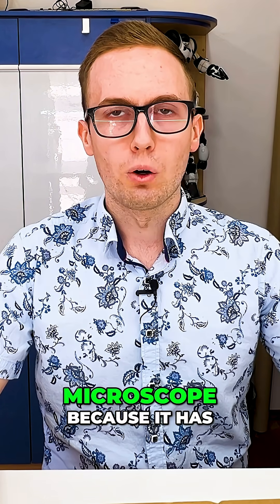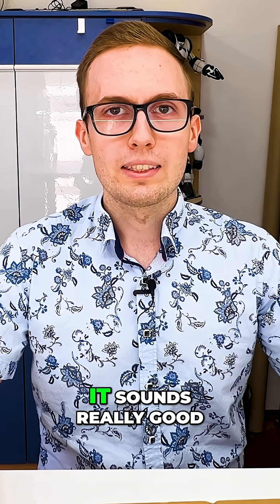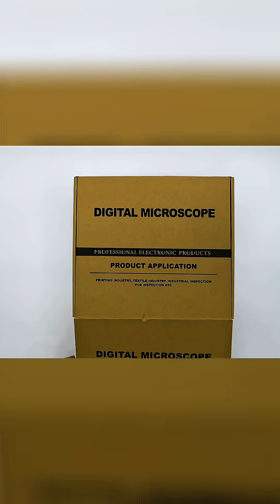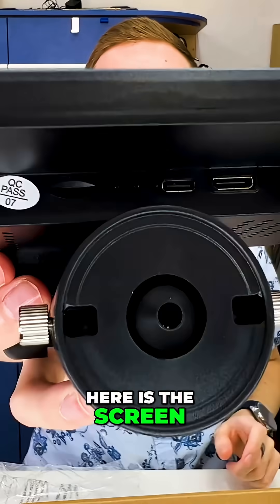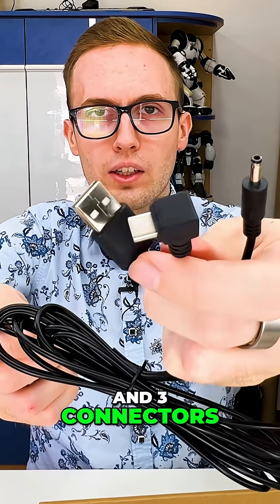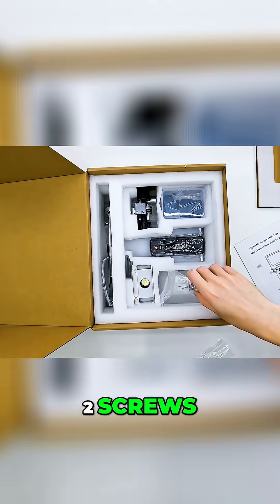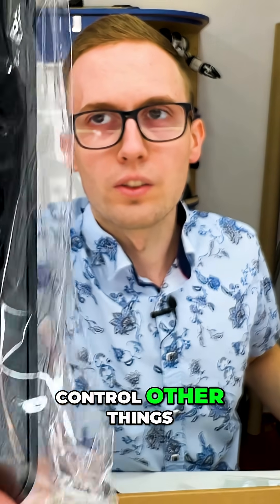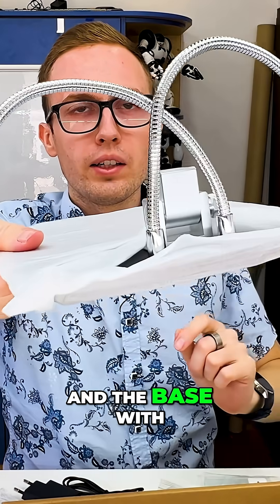Testing a Digital Microscope with Built-In Screen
A digital microscope with a built-in screen, video recording, and three lenses gets put to the test. Does it live up to expectations after unboxing and assembly? See the microscope's features and performance.